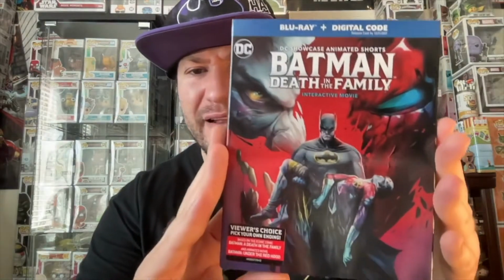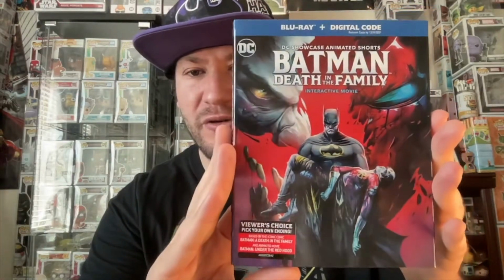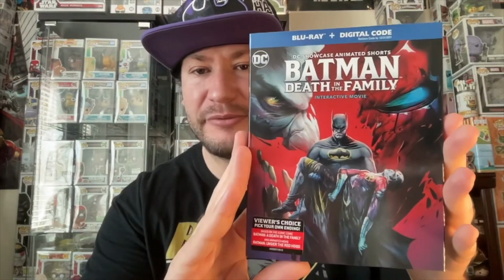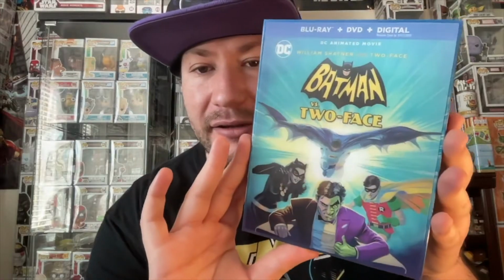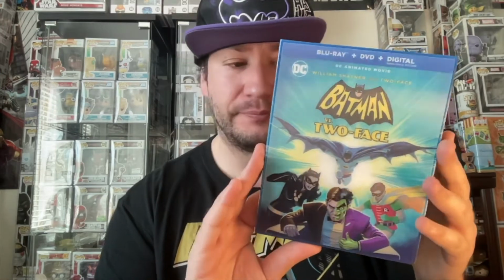Superhero Animated Entire Movie Collection - 4Ks, Blu-rays & DVDs!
This is where I show my entire Superhero Animated collection currently (in 2022). I show 40 titles in this video. Please leave in the comments your favorite Superhero Animated movie out of my collection? Also, if there is a Superhero Animated movie you recommend that I pickup in the future? Let's build this film fan community together!